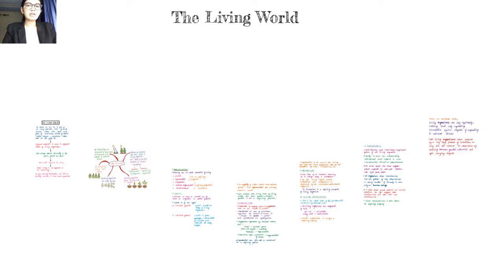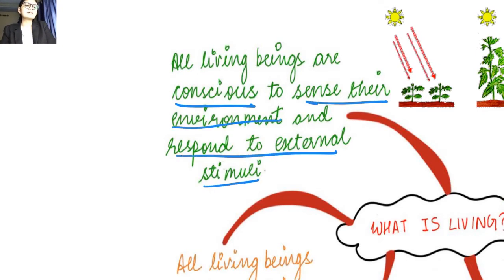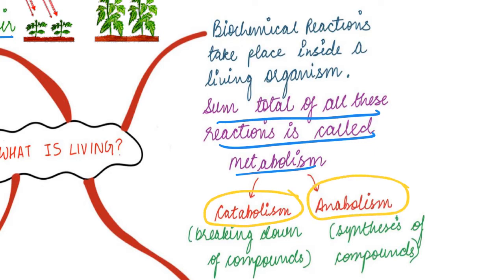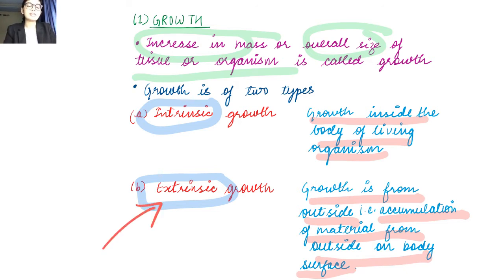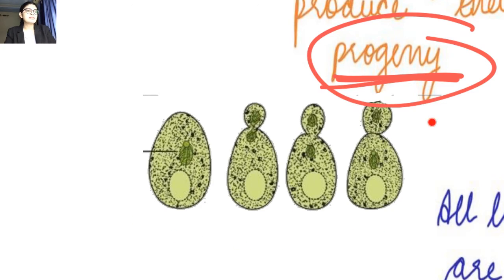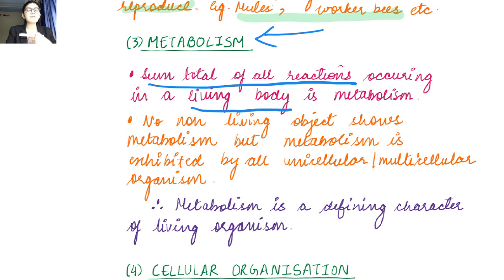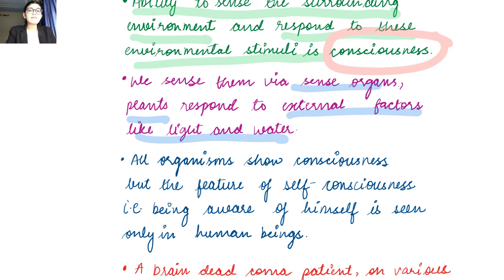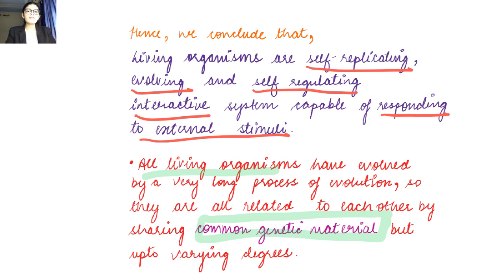Biology Class 11 Chapter 1 |Introduction | The Living World L-1 |NEET 2022 | Exampil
Let's conquer neet biology in the neet 2022 exam with this “the living world biology class 11” . In this session learn the complete details about what is living? & characteristics of living beings ” with the help of handwritten topper notes which is the most important one to know before appearing for the upcoming neet 2022 biology exam.